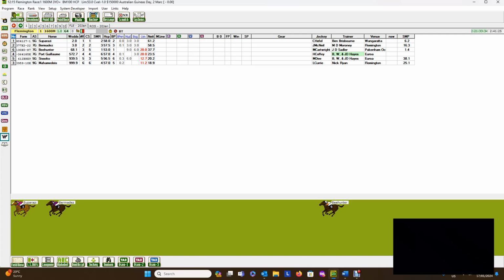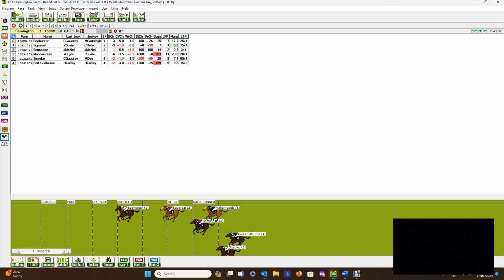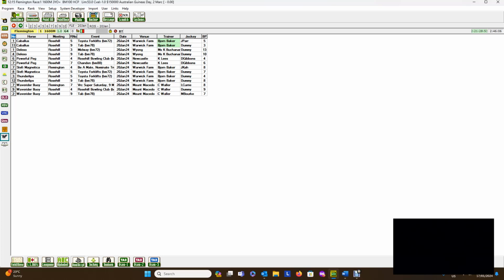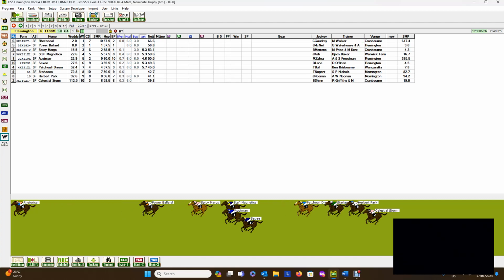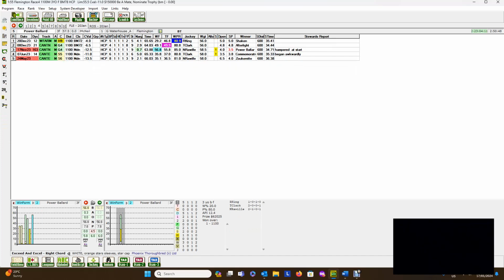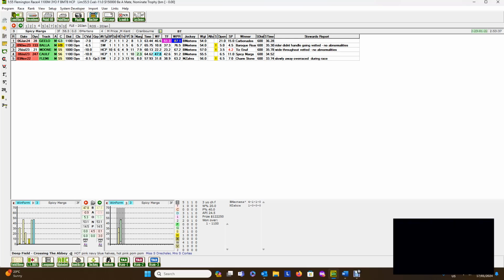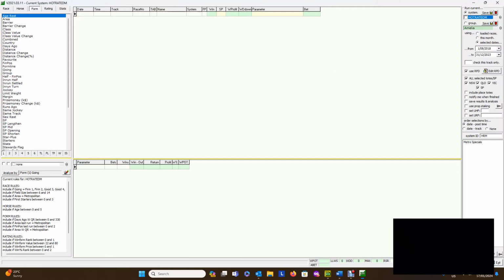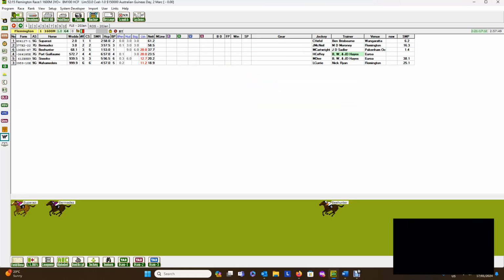WINFORMGTXSOFTWARE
A TUTORIAL ON THE WINFORM/GTX SOFTWARE FOR NEW AND EXISTING VIEWERS